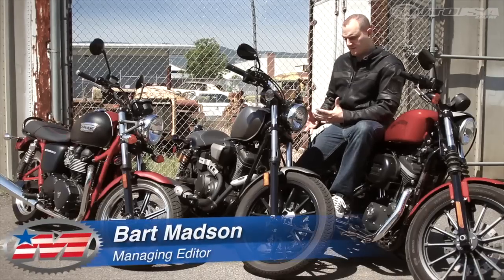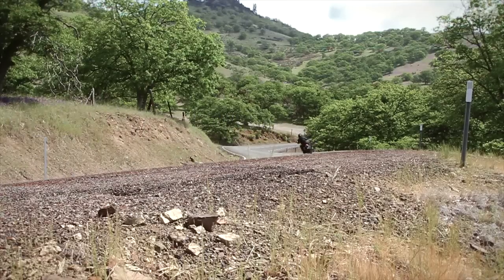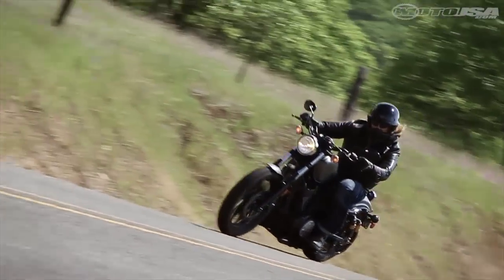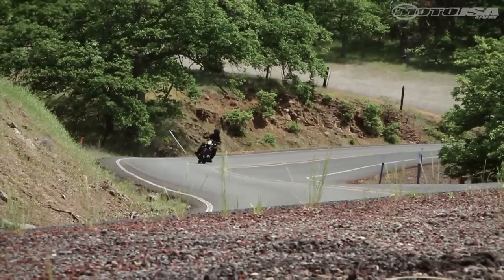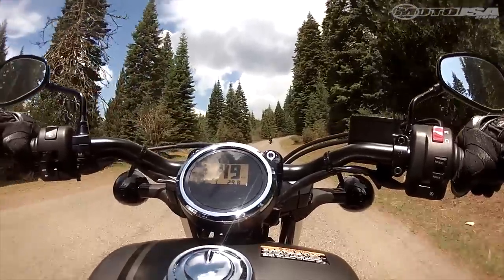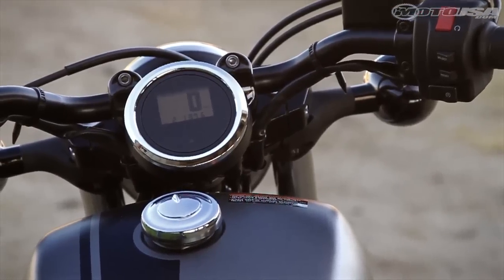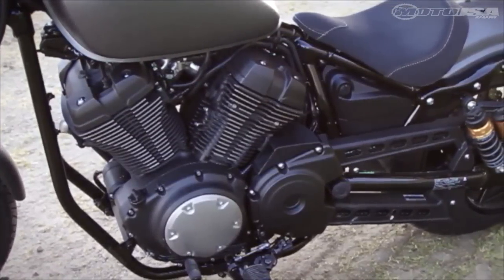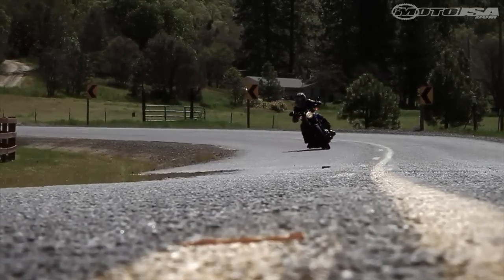MotoUSA Urban Cruiser Comparison: 2014 Star Bolt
Motorcycle USA compares the 2014 Star Bolt to the 2013 Triumph Bonneville and 2013 Sportster Iron 883 in the Urban Cruiser Comparison. Click to Read the 2014 Star Bolt Comparison Report: